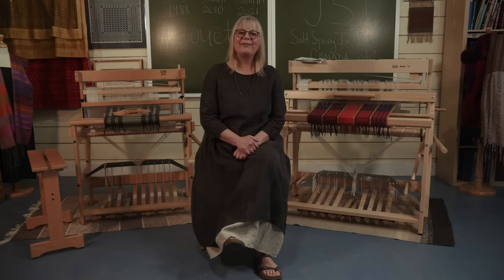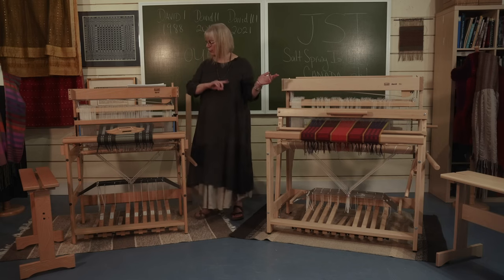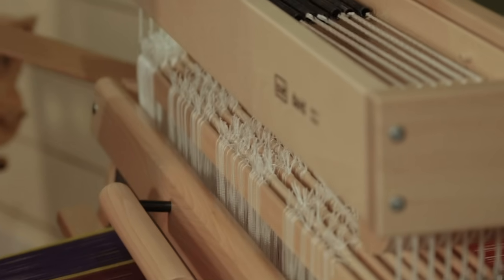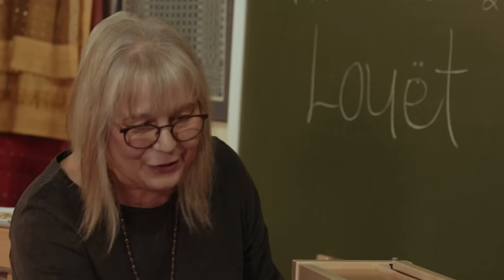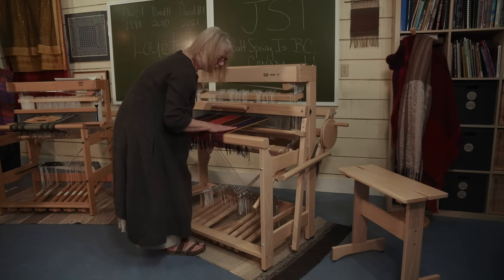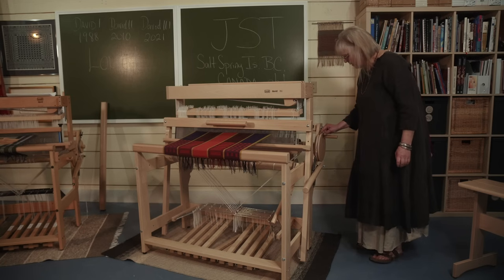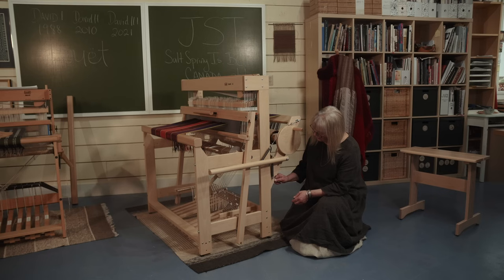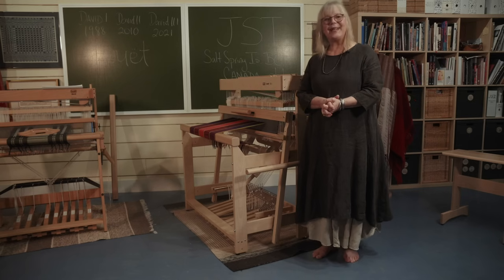Louet David III Loom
Jane demonstrates all the new features on the Louet David III loom!